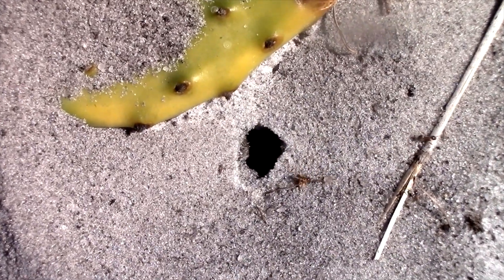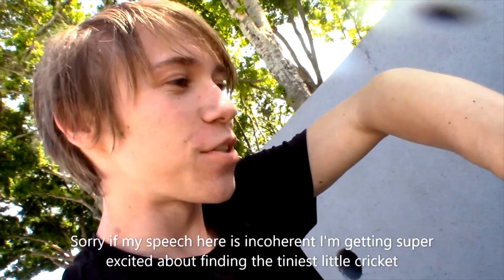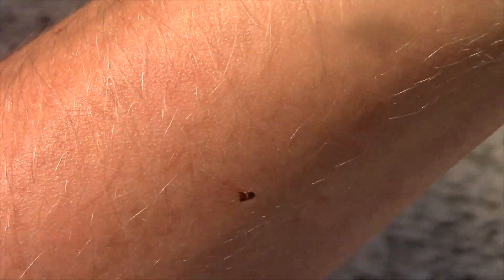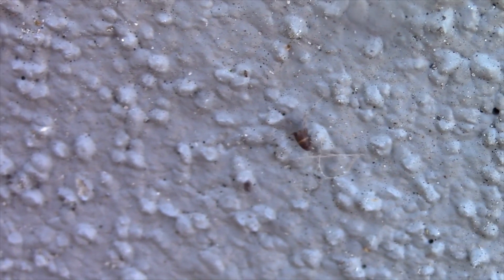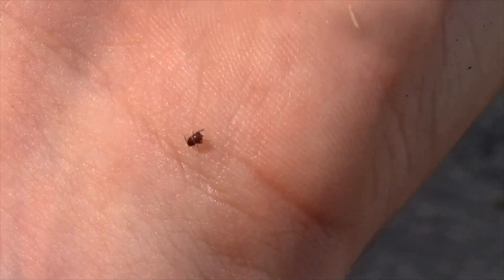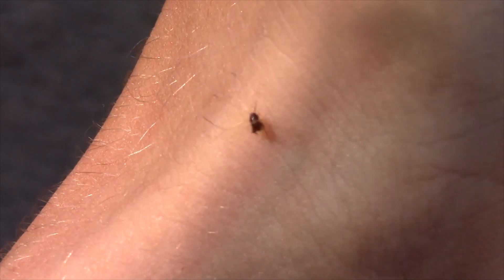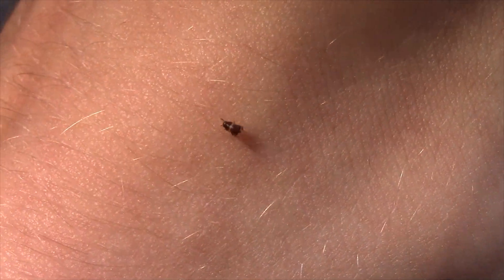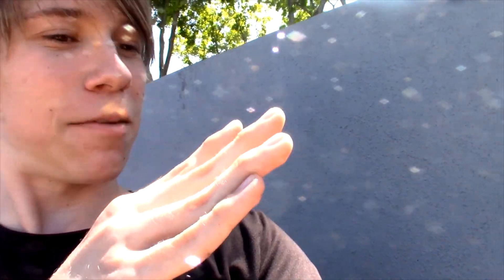These TINY Crickets are Secretly ANT PARASITES?! - The Ant Cricket Mystery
Hello children! Today we are filming a nice surprise that I did not expect to be out here filming, an Ant Cricket! These are some of the strangest orthopterans out there, with a really strange biology and appearance. Let's learn all about these rarely seen animals!